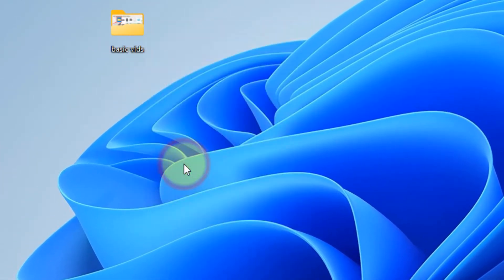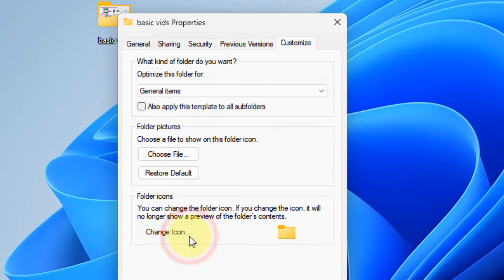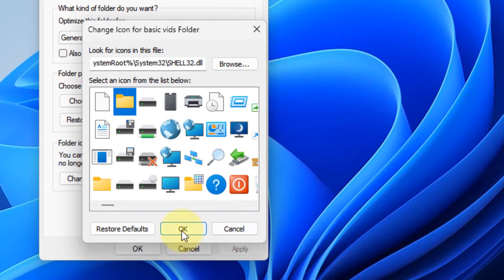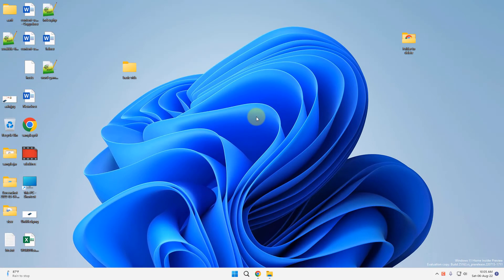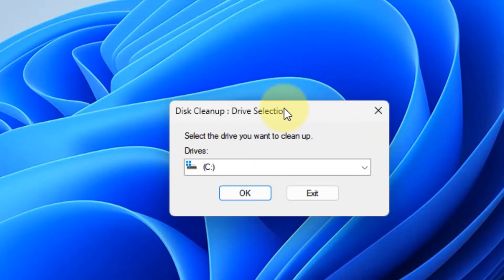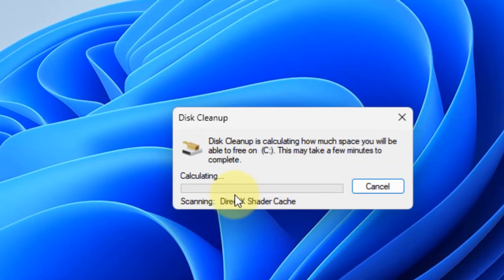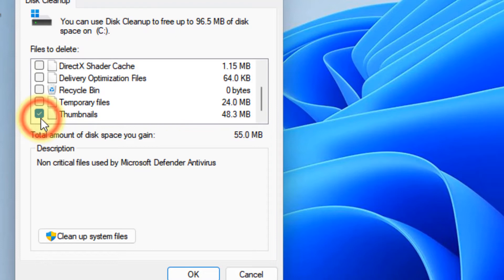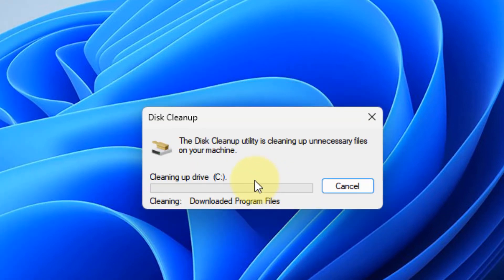Black Boxes on desktop icons Windows 11 Fix